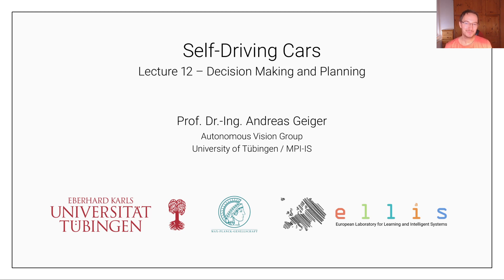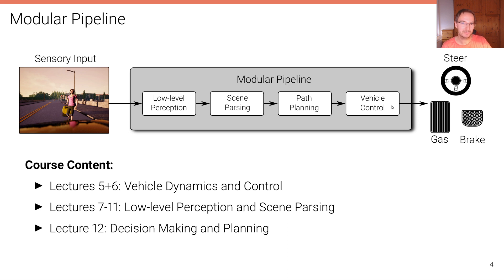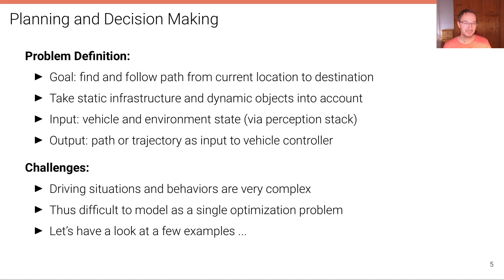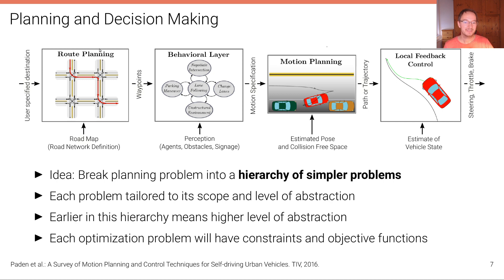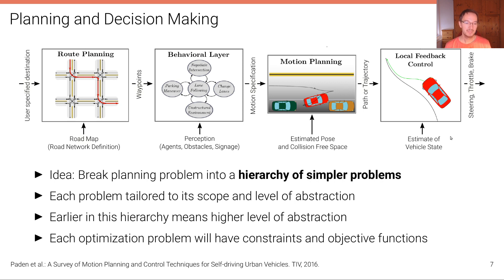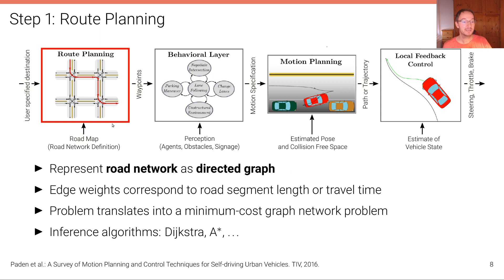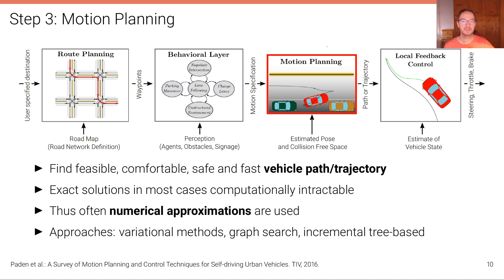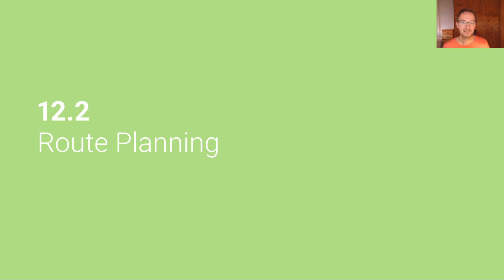Self-Driving Cars - Lecture 12.1 (Decision Making and Planning: Introduction)